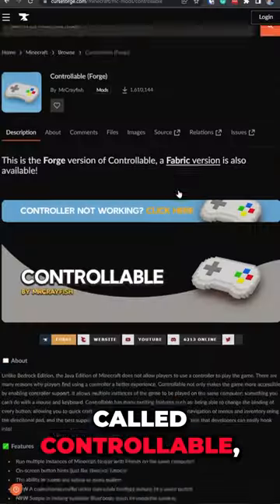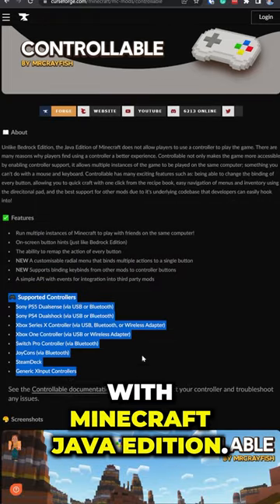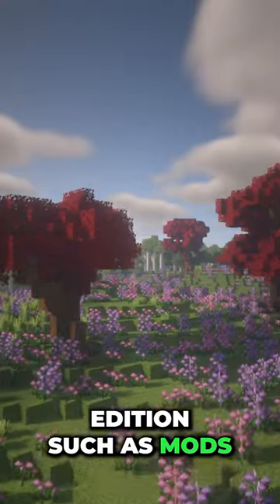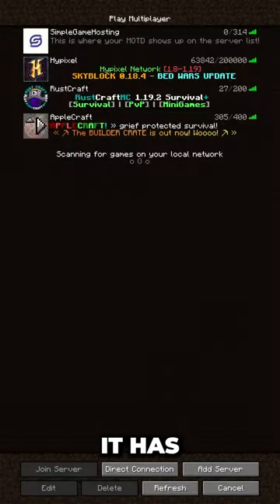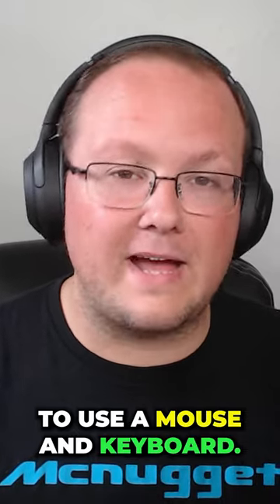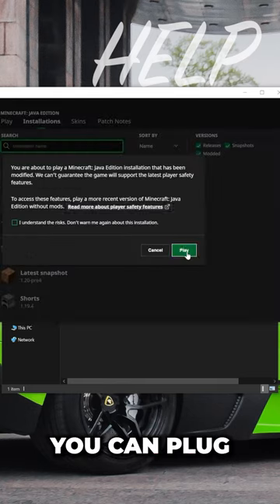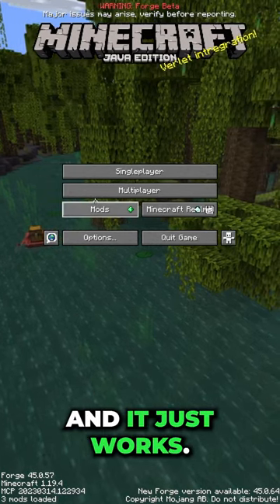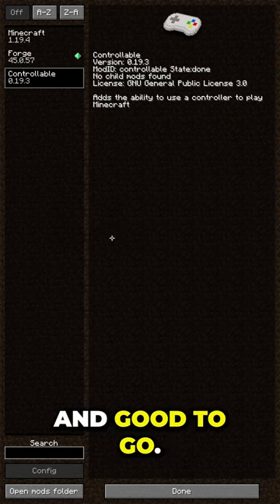You Can Play Minecraft Java Edition with a Controller!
With the Controllable mod, you can play Minecraft Java Edition using a controller. It works with Xbox, PlayStation, and even the Nintendo Switch controller. It really is the best way to play Minecraft Java using a controller.

About this video: Did you know that you can use a mod to play Minecraft Java Edition with a controller? The mod is called Controllable, and with it you can use Xbox, PlayStation, Switch, or any other USB controller with Minecraft Java Edition.

This can be really helpful for Minecraft Bedrock players who enjoy using a controller and want to play Java Edition.

The good news is that with this mod, you can play Minecraft Java Edition servers and mods all without having to use a mouse and keyboard.

Another cool feature of Controllable is that it works put of the box for your controller. Meaning that, even though you can customize it, you don’t have to. If you don’t configure it, your controller will work similar to Bedrock just in Java Edition.